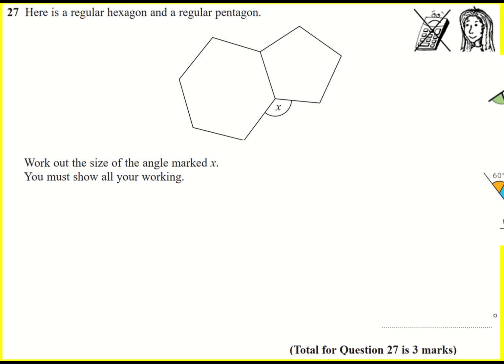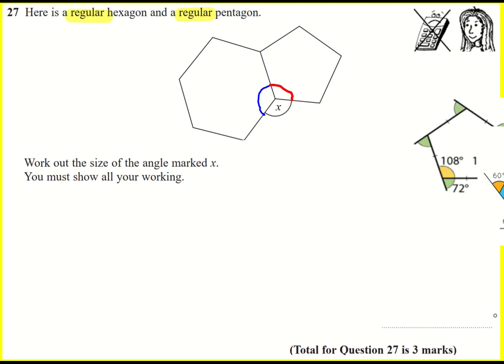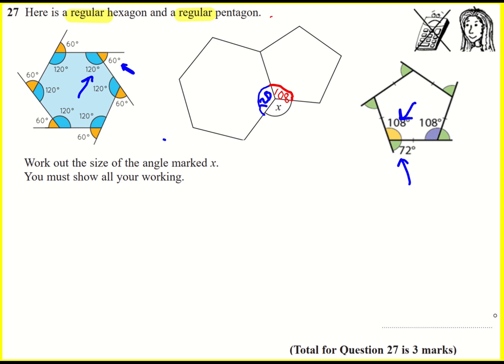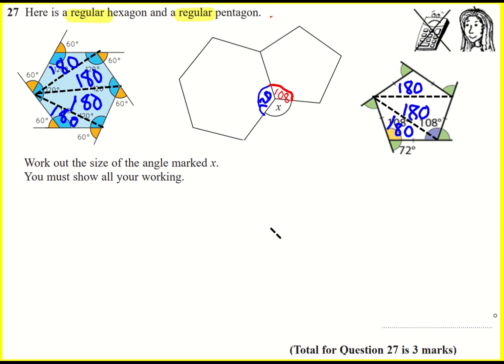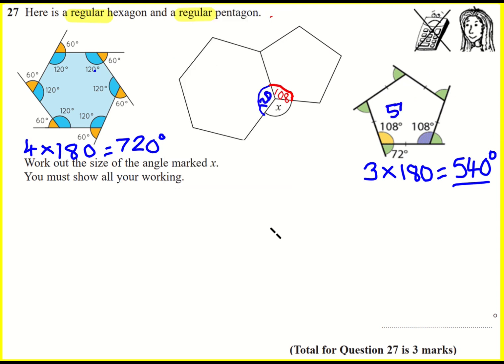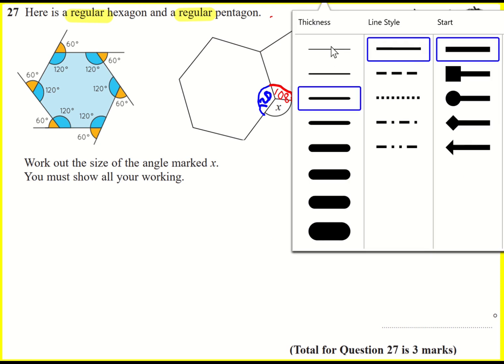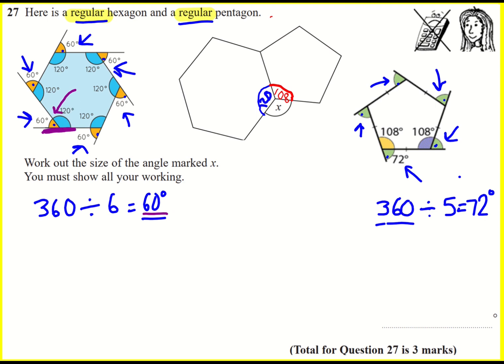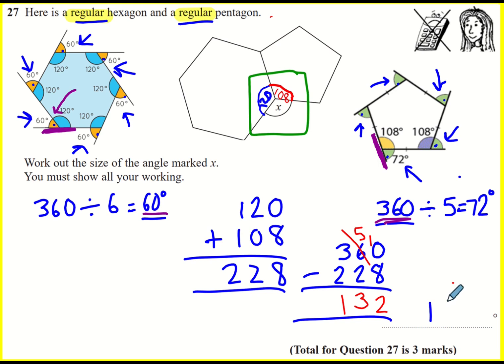GCSE Edexcel June 2022 1F q27 (Maths: foundation tier past paper)